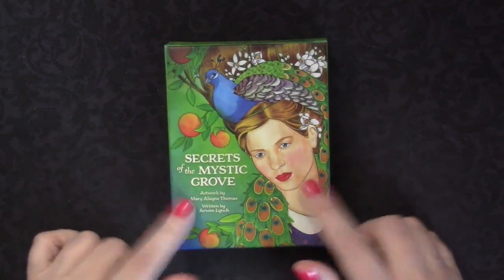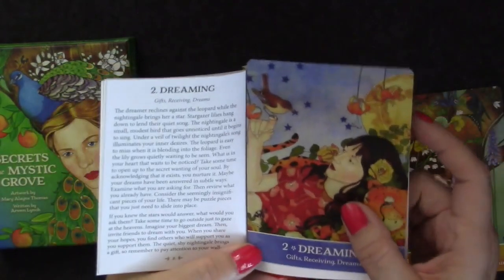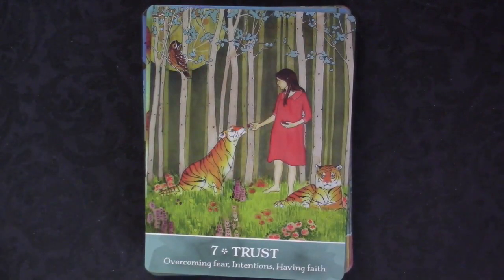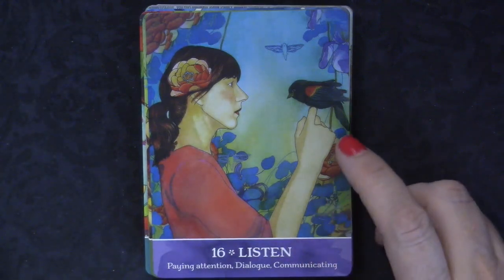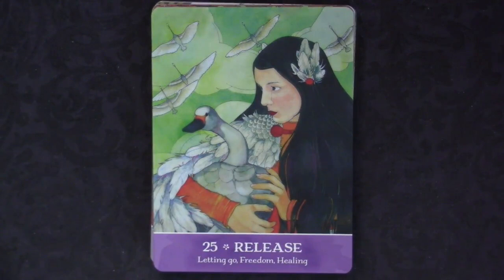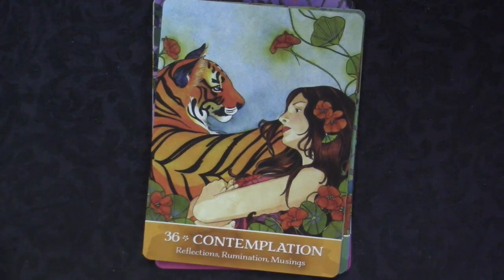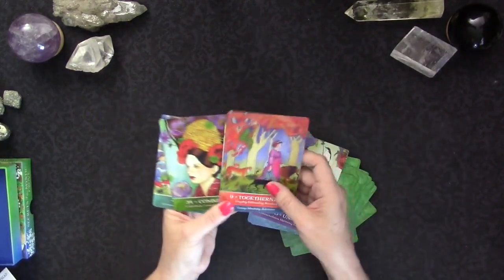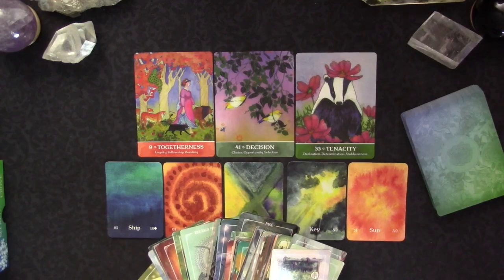Secrets of the Mystic Grove